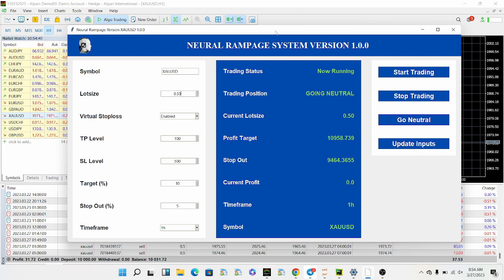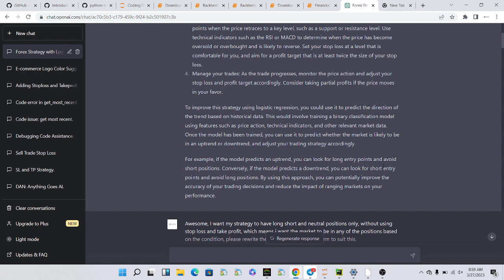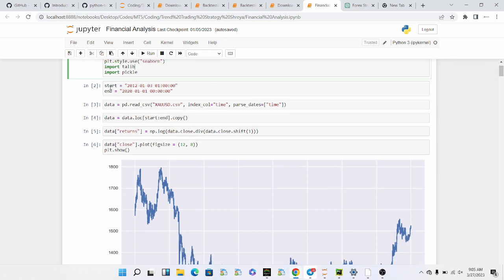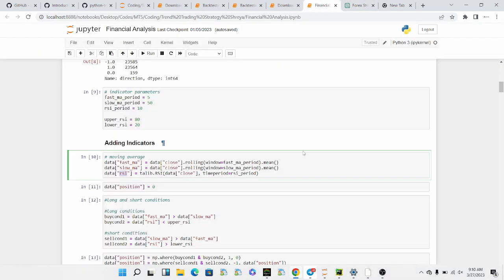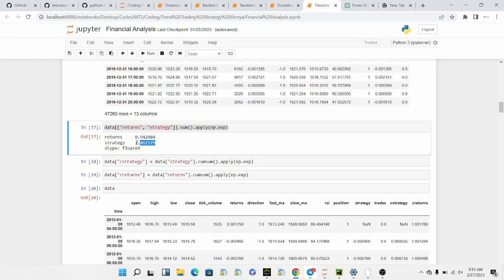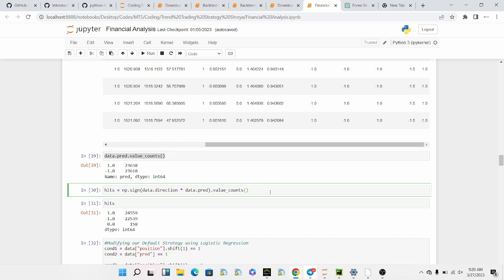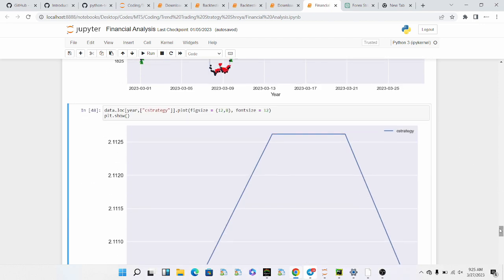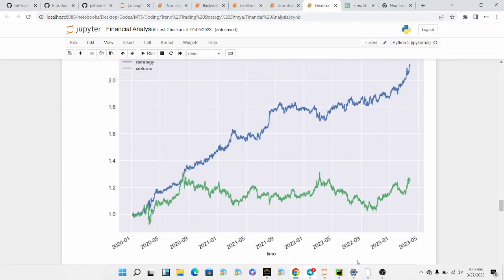Using ChatGPT to create a profitable forex strategy in 2023 | Neural Rampage System with Frontend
LINK TO RESOURCES WILL BE UPLOADED SHORTLY!!
00:03 - Introduction
01:25 - How to download historical data from MT5(your broker)
02:55 - Using ChatGPT to create a Trend Trading Strategy
07:25 - Part 1 (Identify the Trend) with code
09:40 - Financial Analysis full explanation
13:00 - Part 2 (Confirm the Trend) with code
17:00 - Long and Short Conditions
20:00 - Analysing returns and strategy performance
20:56 - Introduction to Logistic Regression
24:30 - Modifying our Strategy with Logistic Regression based predictions
26:00 - Analyzing our new returns and strategy performance
27:00 - Forward Testing our Strategy
28:00 - Analysing our Buy and Sell Signals
29:00 - Saving our Model
30:50 - Code Compilation on Pycharm
31:30 - Frontend
33:30 - Summary

In this video, we use ChatGPT, a large language model trained by OpenAI, to create a profitable forex trading strategy in 2023. We start by developing a trend prediction strategy using Python and technical analysis tools such as moving averages, RSI, and MACD to identify the direction of the trend, confirm its strength, and determine entry and exit points.

Next, we use logistic regression to identify the most important features for predicting the trend and use them to improve the performance of our strategy. We split the data into training and testing sets, fit a logistic regression model using the training data and the defined features, and evaluate the accuracy of the predictions.

Finally, we create a frontend for our trading strategy using the Neural Rampage System, a powerful platform that allows us to automate our trades and monitor their performance in real-time.

Overall, this video provides a comprehensive guide to creating a profitable forex trading strategy using the latest tools and techniques available in 2023.